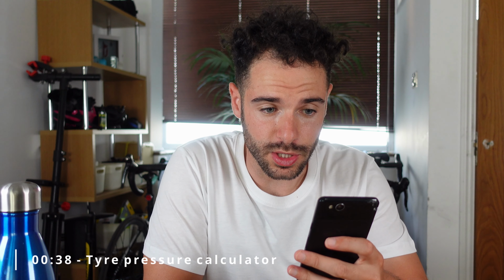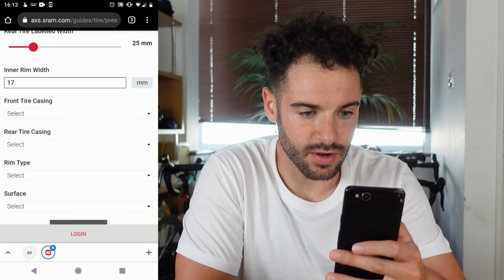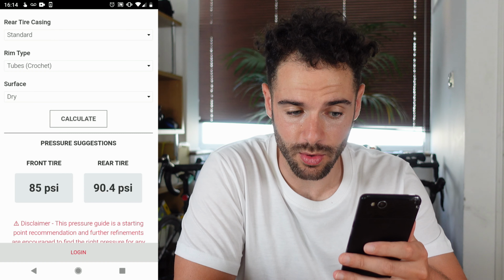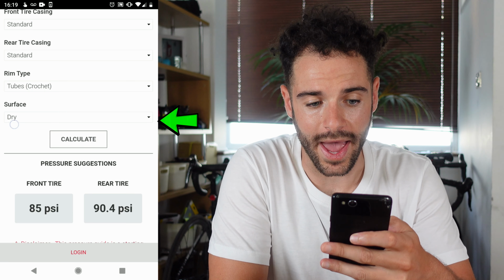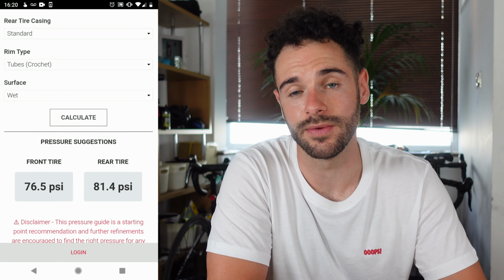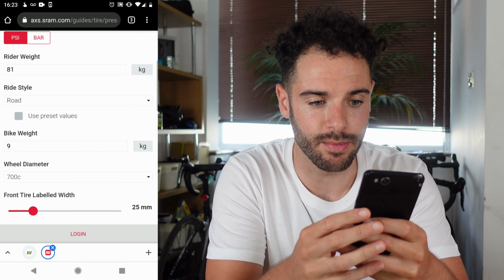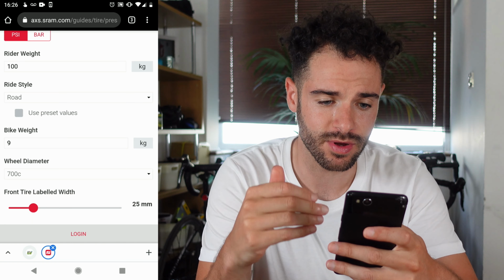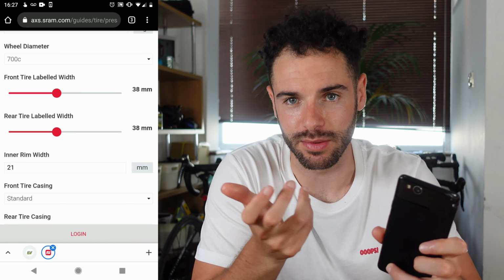10 Tips I Wish I Knew About Tyre Pressure When I Started | What’s the Ideal Setup? *Secret Tool*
in this video, I'll explain what pressure you should pump your tyres up to and why. I'll show you an awesome tool that will help you find the correct pressure for your bike, weight, tyres and conditions.

There is no exact answer to the question, "What is the correct tyre pressure?". Mainly because tyre pressure is affected by many factors, which I'll explain in this video, however, this will give you a good starting point. From there you can experiment and work out what tyre pressure works best for you!

00:00 - Hello
00:38 - Tyre pressure calculator
02:22 - Min & Max PSI for tyres
02:55 - Important Tool!!
03:28 - Tyre grip
04:11 - Dry VS Wet conditions
05:07 - Comfort VS Speed
06:20 - Body Weight
07:40 - Tyre & Rim width
09:13 - Tube VS Tubeless
10:41 - Just ride your bike